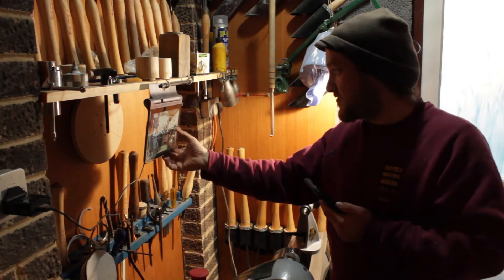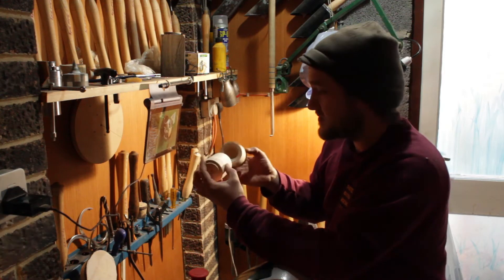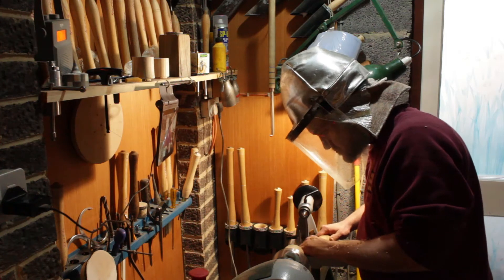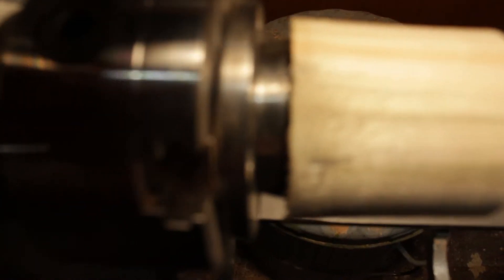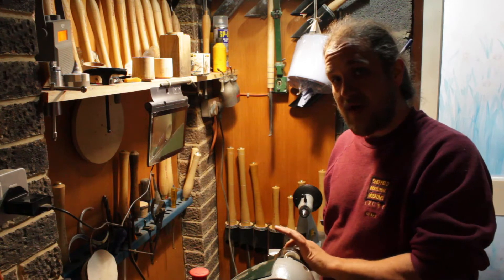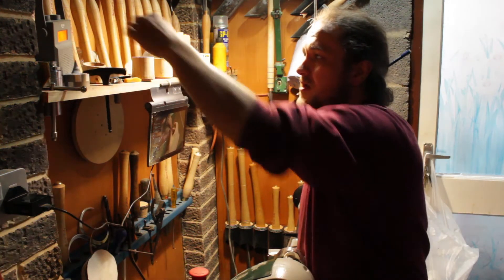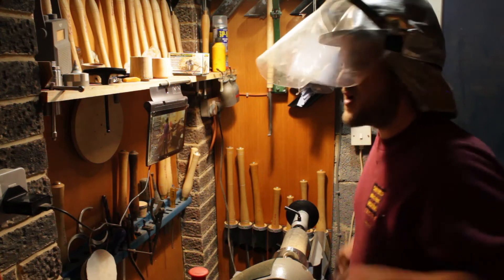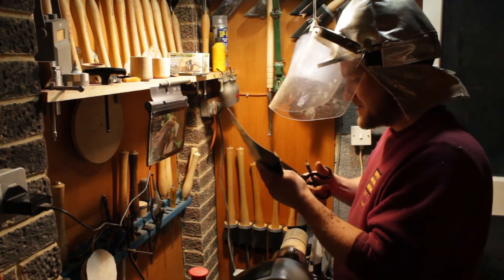Woodturning a White Oak Sphere - Tiny Turnalong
Here's our latest tiny turnalong, following The Tiny turner as she creates a gorgeous resin sphere. Dai is using white oak that comes from the water wheel at the Abbeydale Industrial Hamlet in Sheffield. This wood has been turning for well over 100 years and now has a new lease of life!

By exploring the positive effects of making, creating, learning and sharing we hope to help those on their journey back to employment.